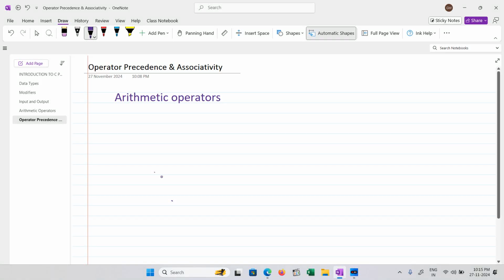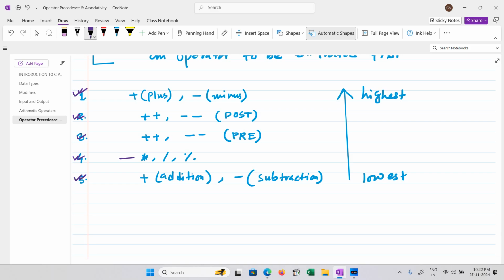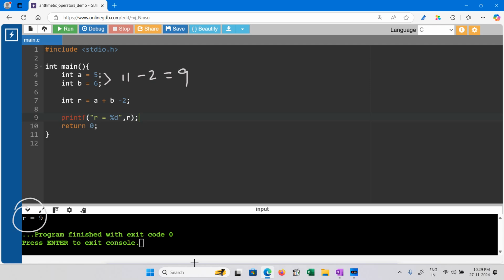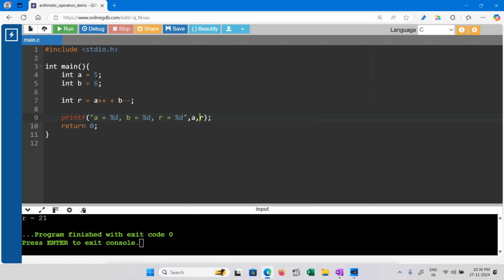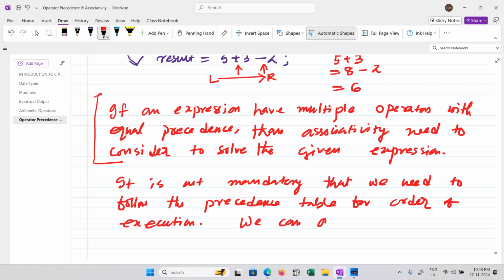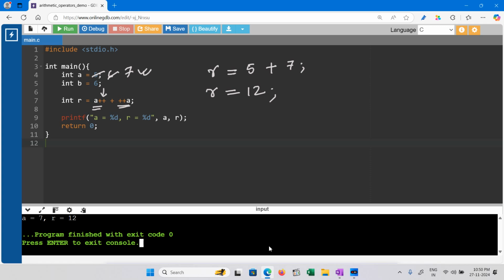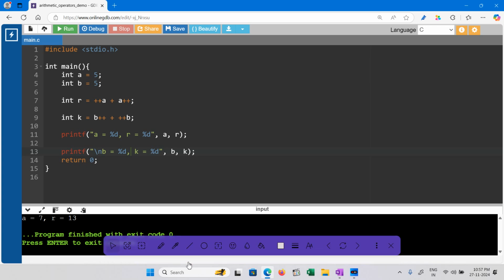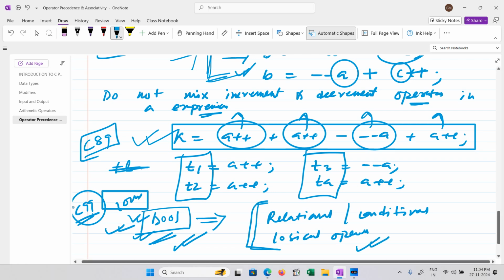Lecture 11. C Programming || Operator Precedence & Associativity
In this video tutorial, we explore the fascinating world of Operator Precedence and Associativity in C Programming, focusing on arithmetic operators! 🧮 Whether you're a beginner or an experienced coder, understanding these concepts is essential for writing error-free and optimized code.

What You'll Learn:
1. Operator Precedence: How C determines the order of execution when multiple operators are used in an expression.
2. Associativity: Left-to-right vs. right-to-left associativity and its role in resolving operations of the same precedence.
3. Unary vs. Binary Operators: A detailed look at how precedence applies differently to unary (`+`, `-`, `++`, `--`) and binary (`+`, `-`, `*`, `/`, `%`) operators.
4. Parentheses: The importance of parentheses in overriding precedence to control execution order and avoid logical errors.
5. Compiler Undefined Behavior: Real-world examples showcasing why increment (`++`) and decrement (`--`) operators on the same variable within the same expression lead to undefined behavior.

Key Highlights:
- Clear demonstrations with step-by-step explanations.
- Practical examples to illustrate how operator precedence impacts calculations.
- Tips for using parentheses to ensure clarity and maintainability in your code.
- Discussion on common pitfalls when mixing pre- and post-increment/decrement operators.

This video will help you gain a deep understanding of how operators interact in complex expressions and how to write safe, predictable, and efficient code. 🚀